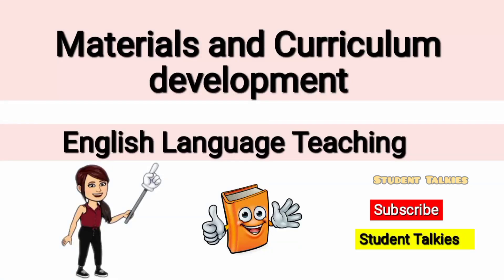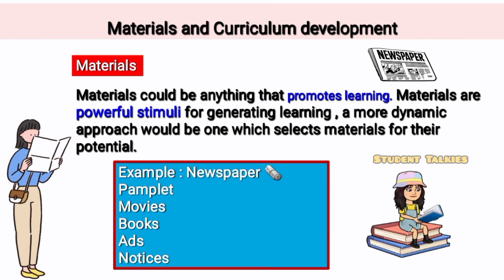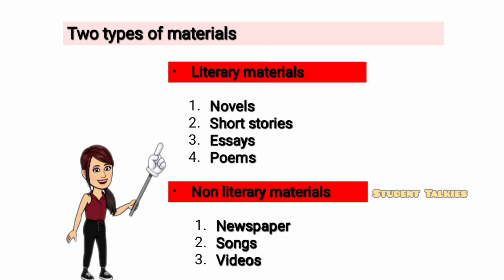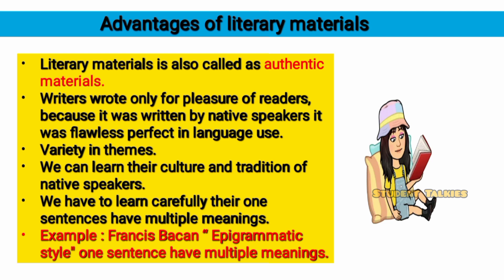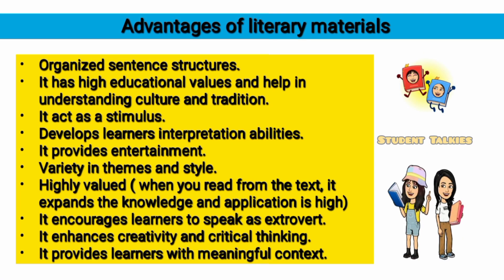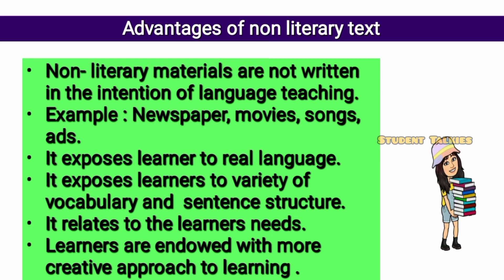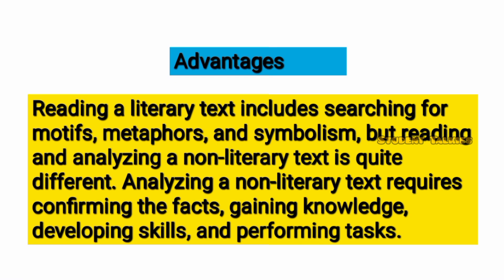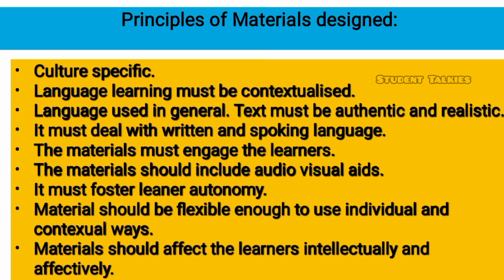Materials and Curriculum development in English language teaching